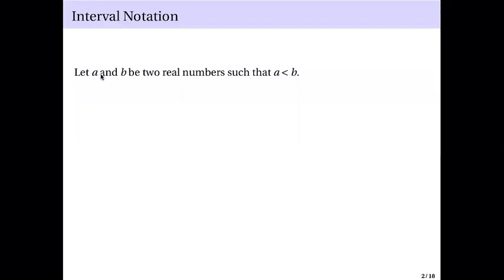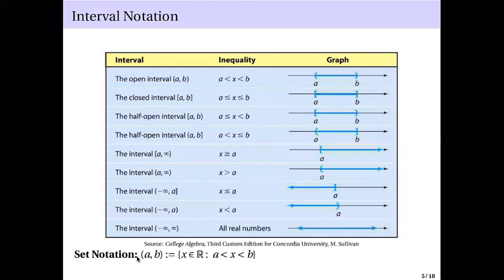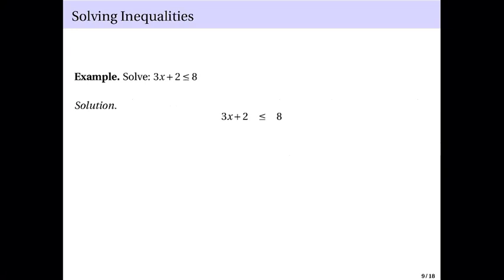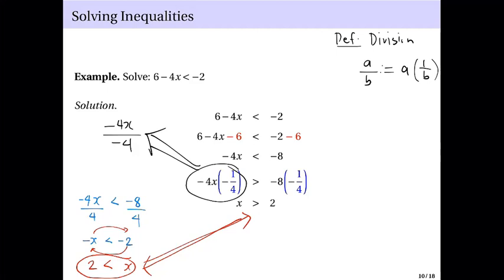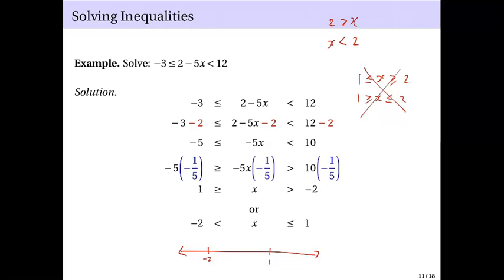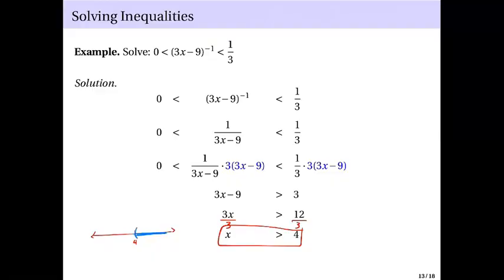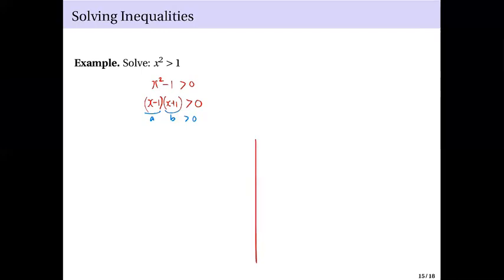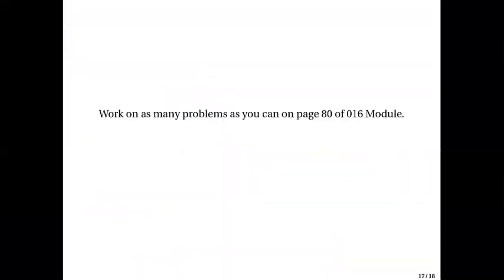3.8 Solving Inequalities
Date:
Topic: Inequalities